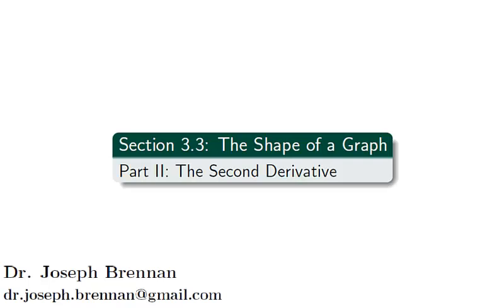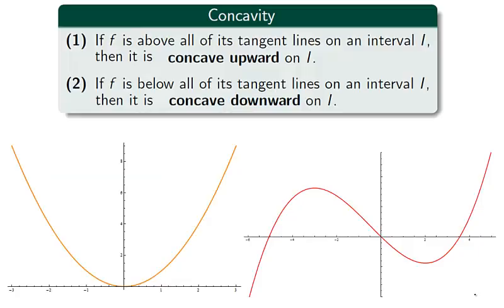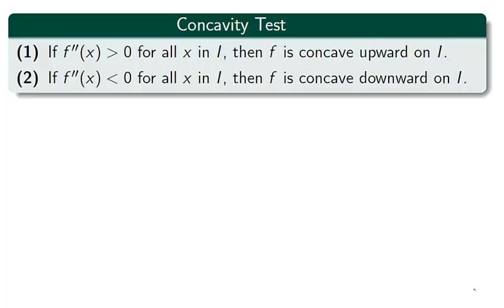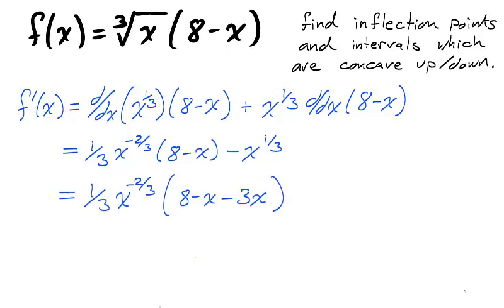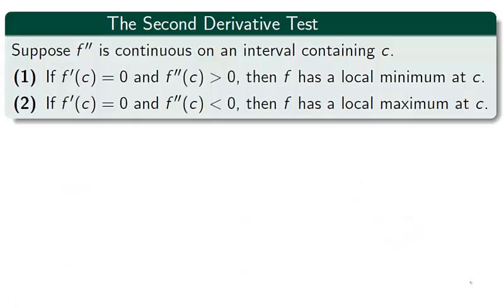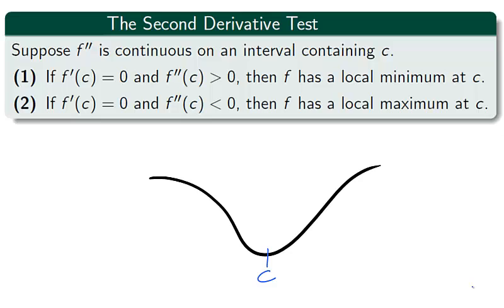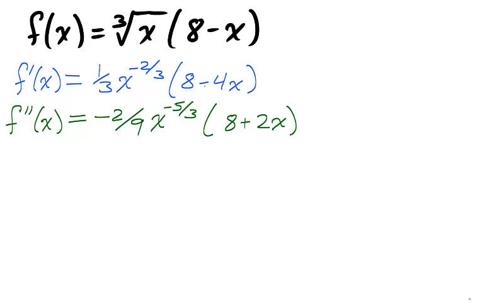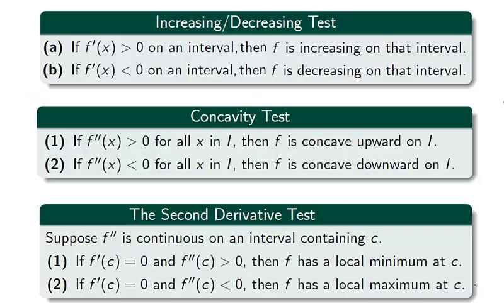Calculus 1: The Shape of a Graph - Part II